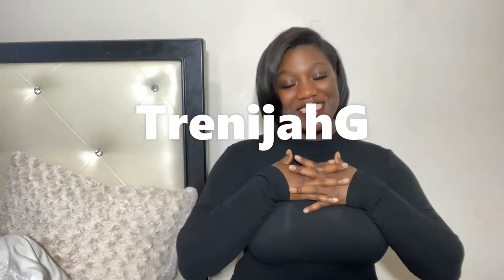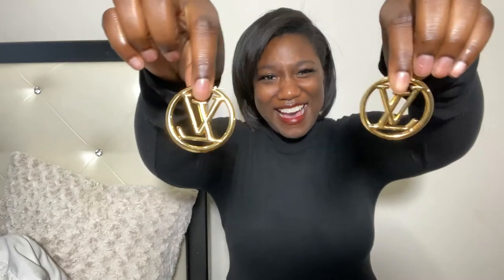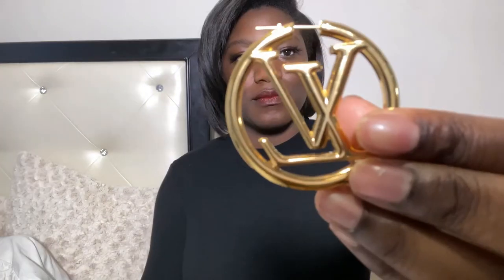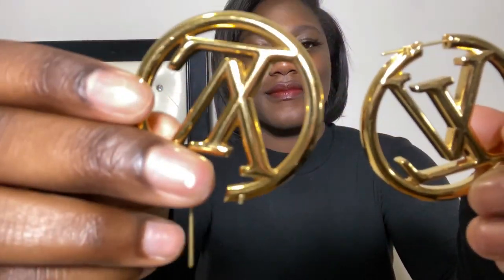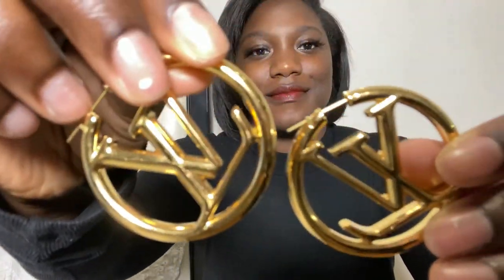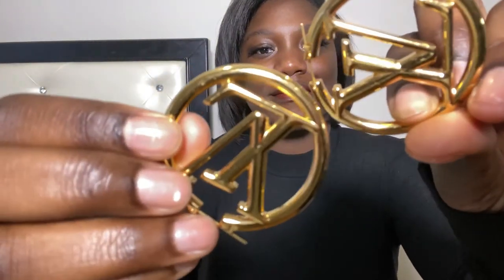LOUIS VUITTON LOUISE HOOP EARRINGS REVIEW| Luxury Unboxing 2021| TrenijahG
Thank you so much for being apart of my YouTube experience!!!